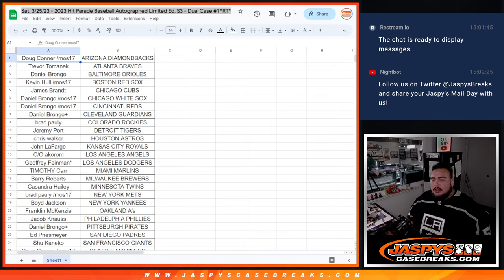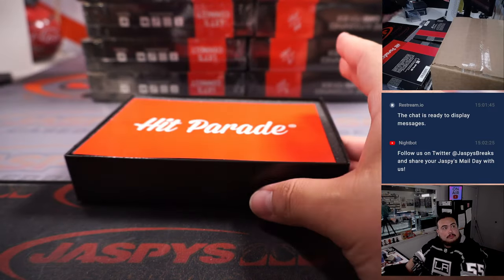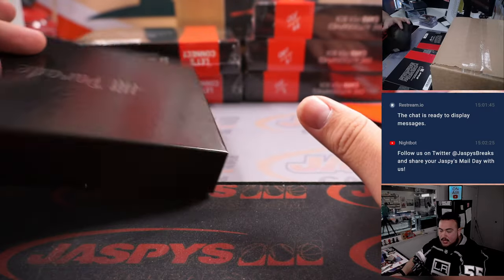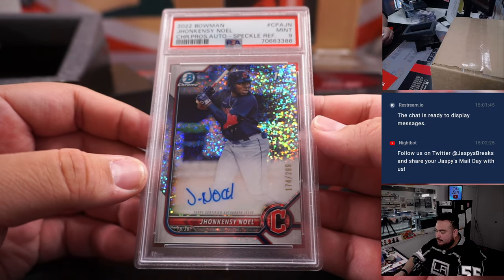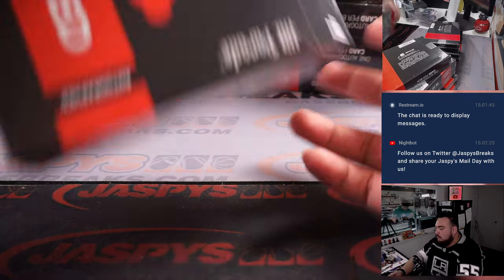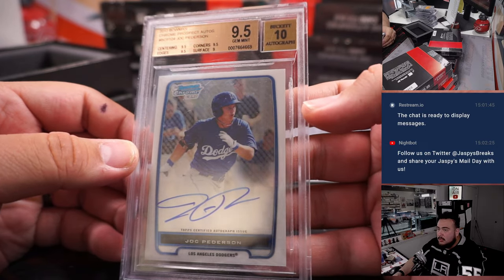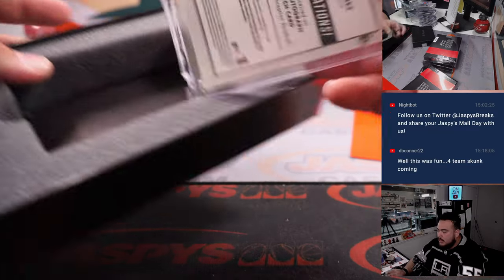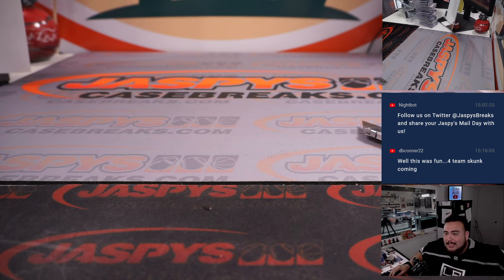PART 2 Sat. 3/25/23 - 2023 Hit Parade Baseball Autographed Limited Ed. S3 - Dual Case #1 *RT*